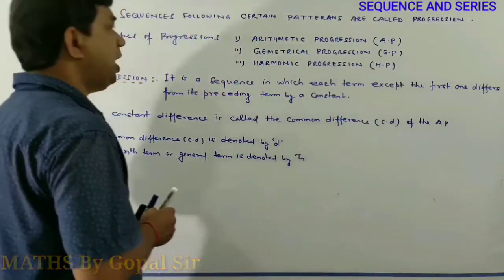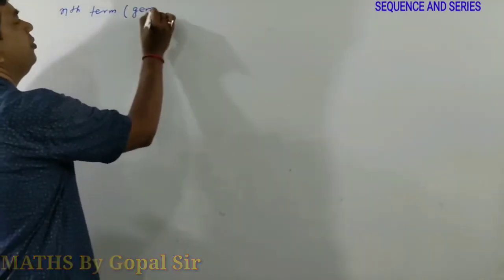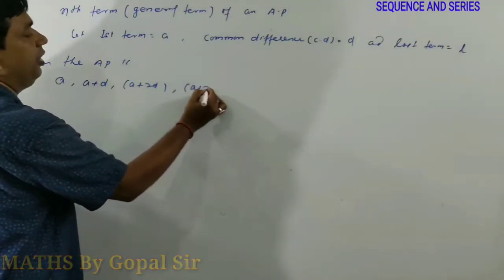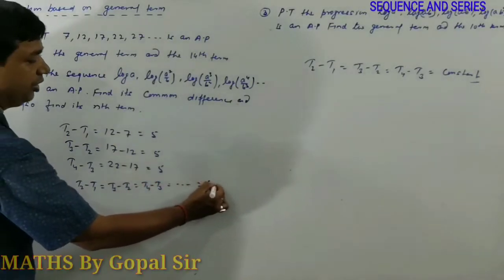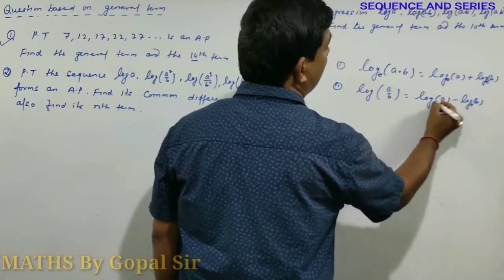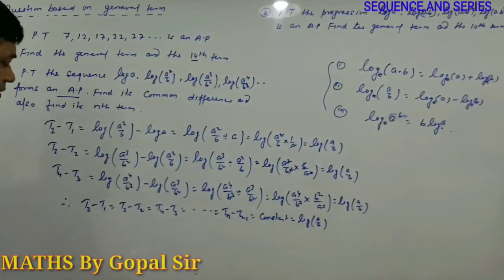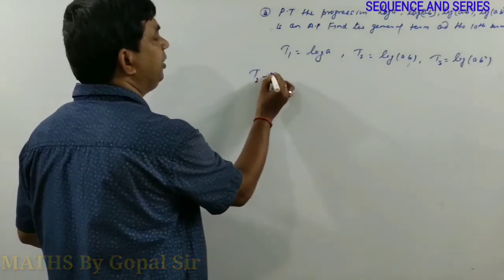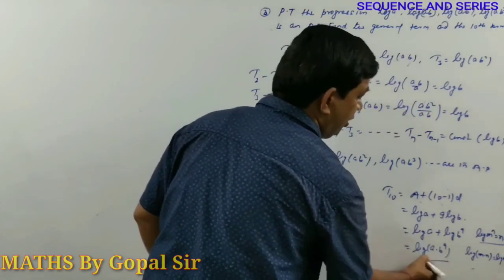SEQUENCE AND SERIES PART II Class XI Maths By Gopal Sir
Sequence and Series, Sequence , Progression A.P, G.P and H.P , nth term of A.P